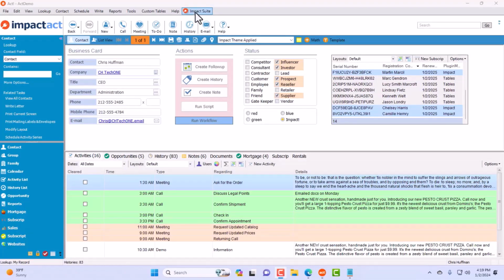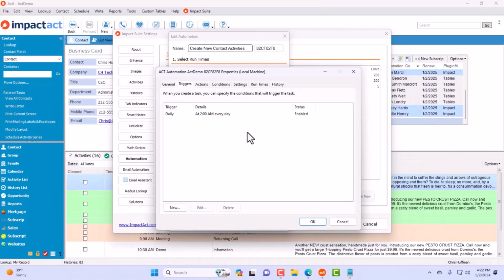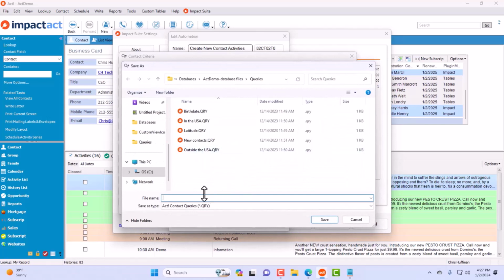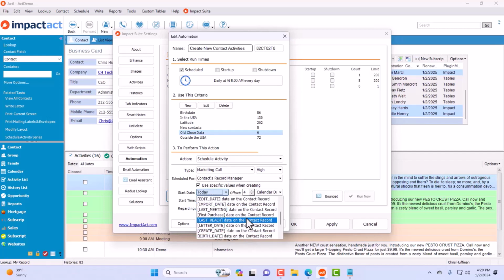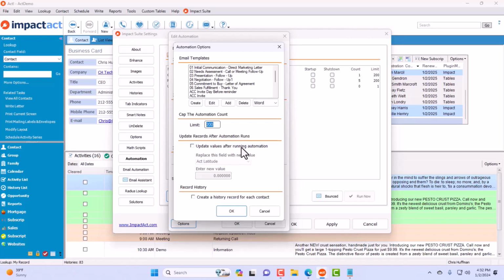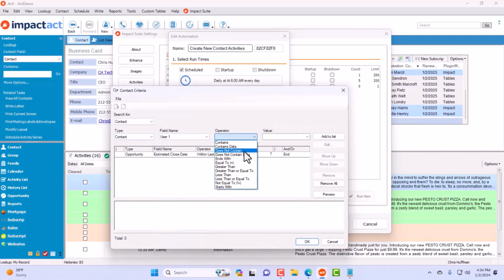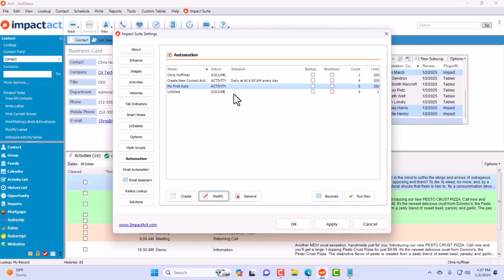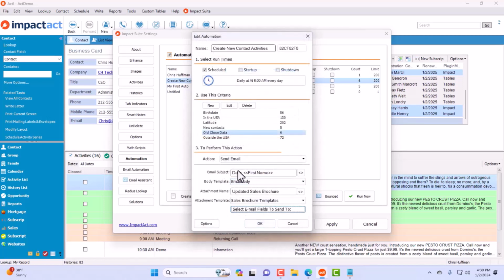ImpactAct automation deep dive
A video about the powerful automation features in Impact Suite for Act!